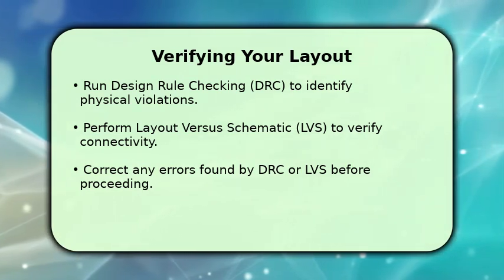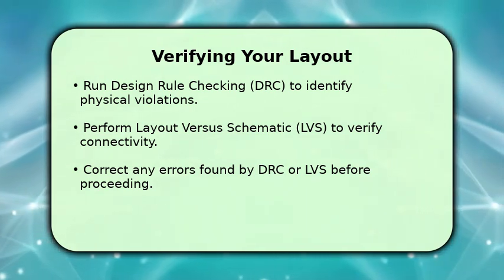How to Make Layout in Cadence Virtuoso 2025 (Only Way)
▸ (t) Learn how to create a layout in Cadence Virtuoso 2025 with this step-by-step guide. This video will cover the only way to make a layout, so you can skip unnecessary steps and get results fast. From setting up your workspace to finalizing your design, we'll cover it all.

Cadence Virtuoso 2025 layout, layout design software, Cadence Virtuoso tutorial, how to make layout in Cadence Virtuoso, Cadence Virtuoso 2025 only way